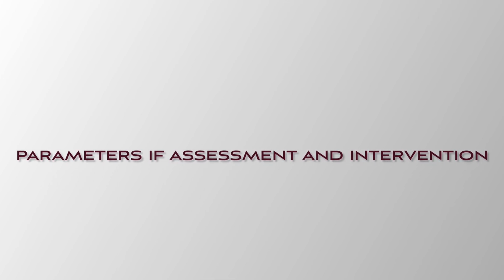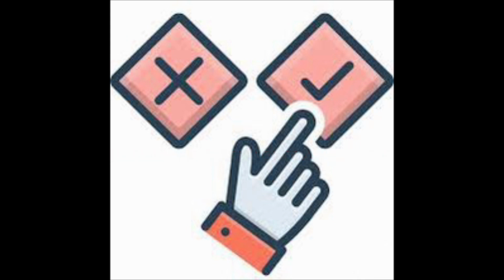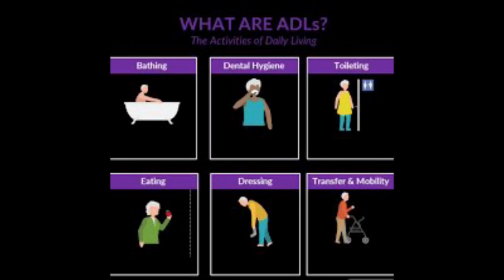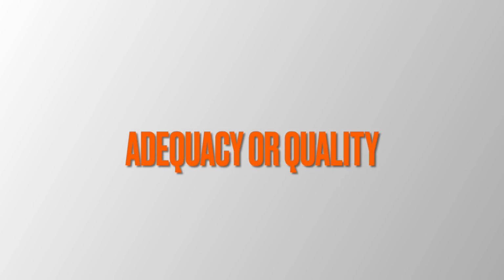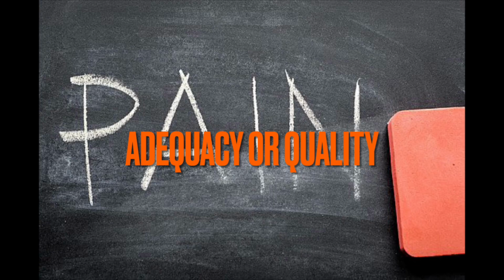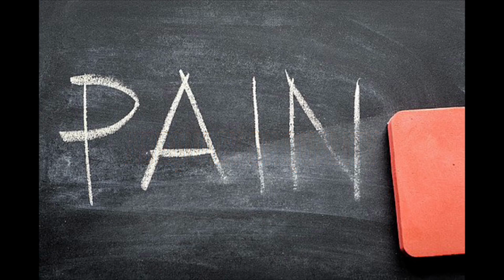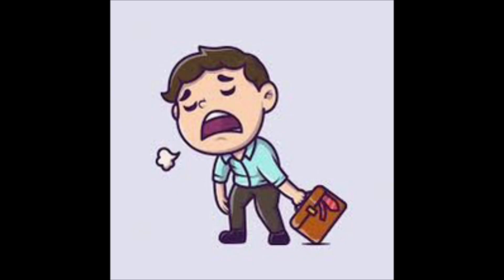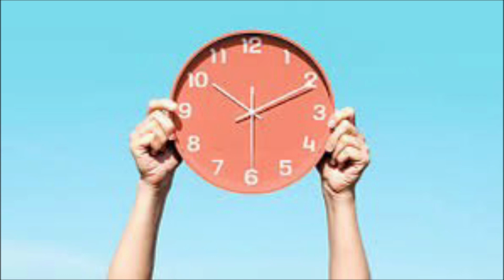Parameters of assessment and intervention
In this video, I talk about the four aspects that you look at when you are making an assessment or when you are doing OT treatment. These are called the parameters of assessment and intervention.